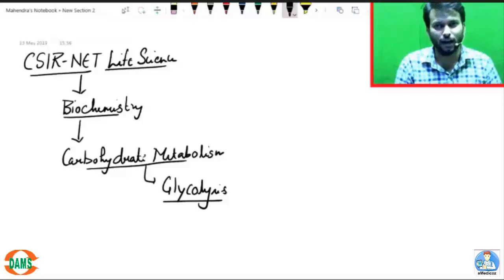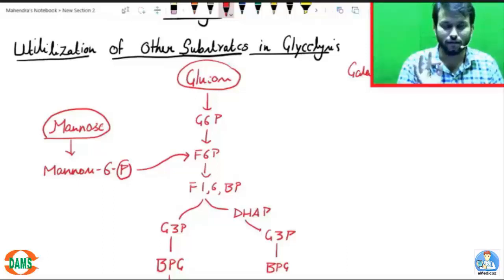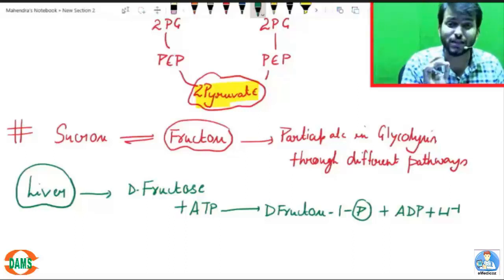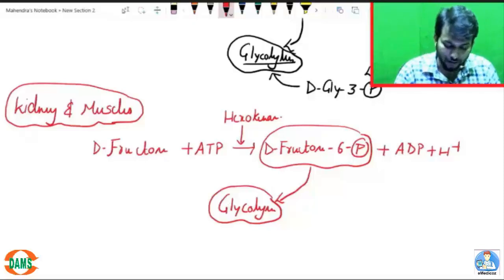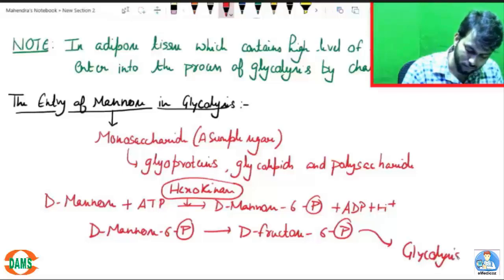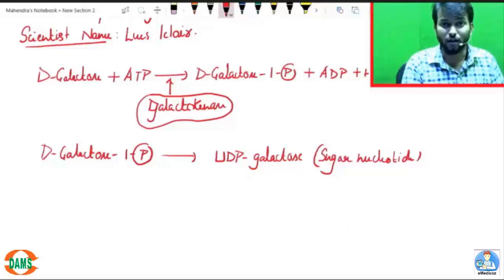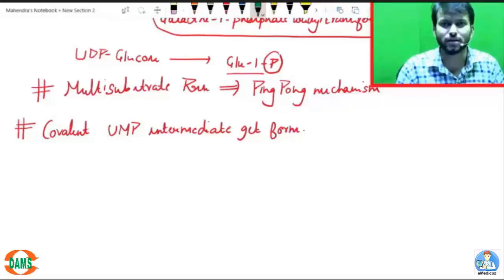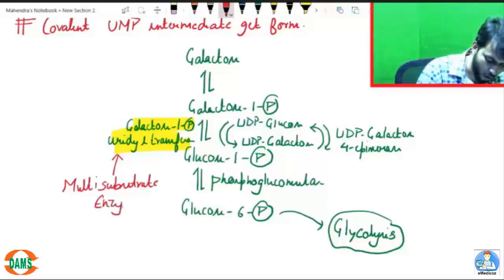Utilization of other substrates in the Glycolysis | Biochemistry | Dr. Mukul | eMedicoz | DAMS-LS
This video discusses utilization of other substrates such as mannose, galactose, fructose, sucrose etc.
This video lectures explains how do carbohydrates other than glucose enter to glycolysis and how do these sugars get metabolized in specific tissues/organs (muscles, liver, kidneys or adipose tissue).
This video lectures also discusses leloir pathway and metabolism of galactose.

This video is the part of Subject wise improvement program: Biochemistry,  This course covers the Biochemistry and Metabolism (Unit - 1 CSIR NET/JRF) &  includes 46 recorded video lectures that helps to build basic and analytical concepts of Molecules and their interaction relavent to biology, biomolecules, protein biology, carbohydrates, lipids, nucleic acids, enzymology, enzyme kinetics and metabolism of carbohydrates, lipids, nucleotide and proteins.
To access the complete course Download eMedicoz app now on our
eMedicoz app offers 400+ Exclusive videos on various topics of Life Sciences & Biotechnology. These are premium videos (NOT FROM YOUTUBE). Delhi Academy of Medical Sciences-Life Sciences (DAMS-Life Sciences) is the Life Science division of Delhi Academy of Medical Sciences (DAMS) which provides expert assistance to Life Sciences/Biotechnology students to fulfill the need of high quality, conceptual and easily accessible learning.

video lectures csir net jrf life sciences
online test series csir life sciences
csir net life sciences free lectures
recorded lectures csir net life sciences